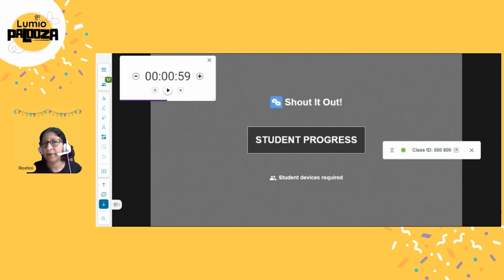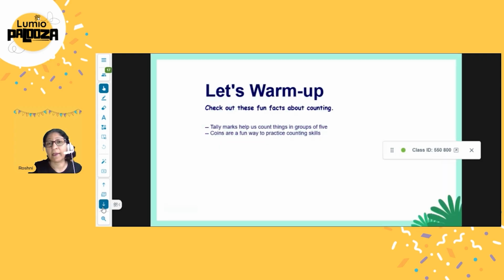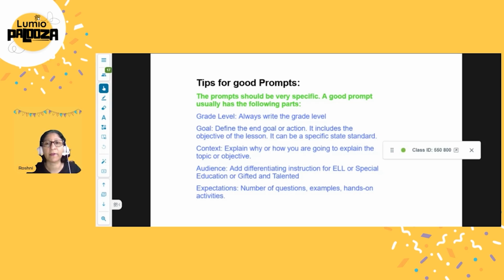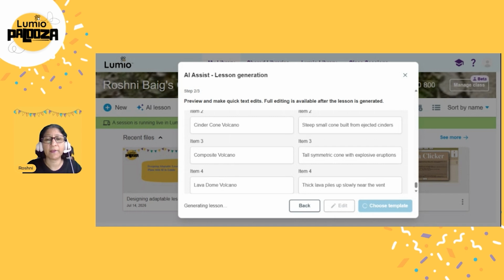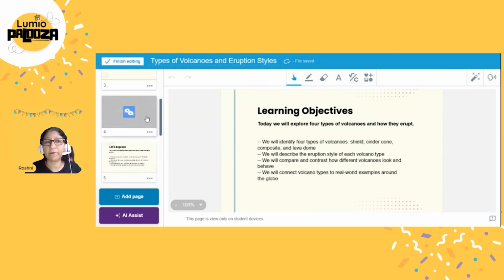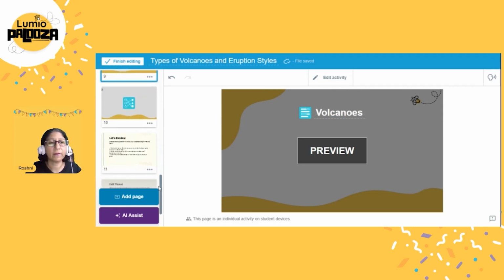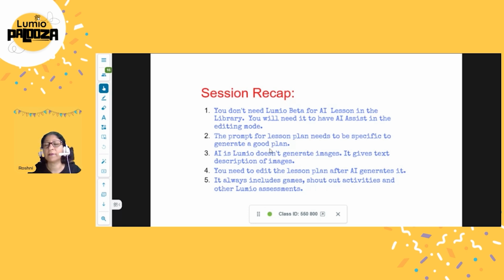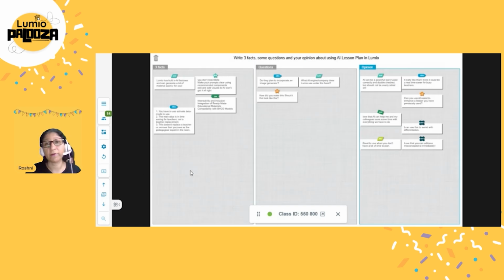Designing adaptable lesson plans with AI in Lumio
In this interactive session, educators will learn how to use Lumio AI to quickly generate structured lesson plans that can be customized to meet the needs of all learners. Participants will explore how to create a lesson plan using the AI lesson plan form, edit and rearrange content, and modify game‑based and interactive activities. Using real examples, educators will practice adapting AI‑generated lessons—whether aligned to standards or built around a theme that's part of curriculum, but not in the grade lesson plans—so they can quickly design flexible, student‑centered lessons ready for classroom use.

Presented by Roshni Baig, Special Education Teacher, Fort Bend, Texas